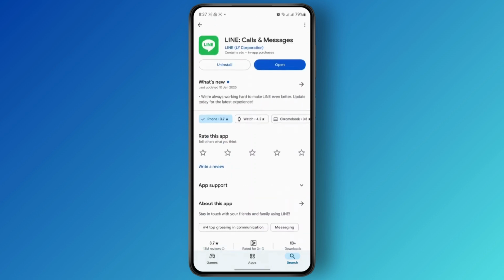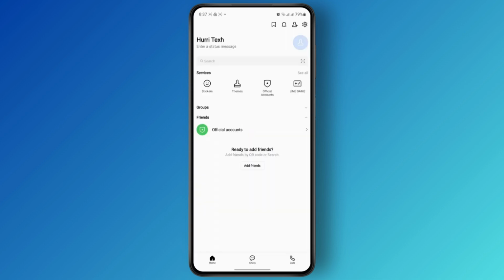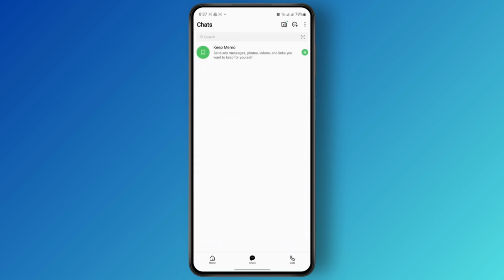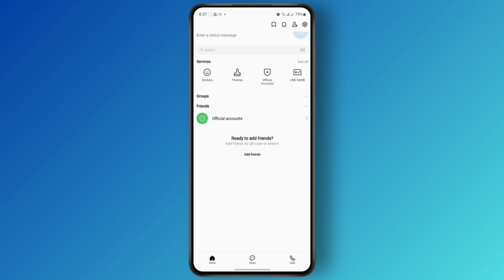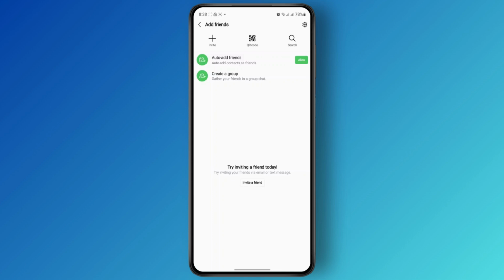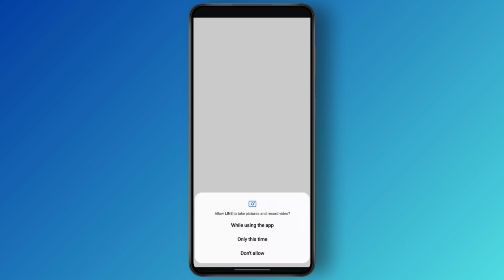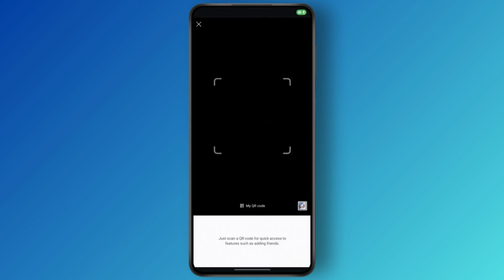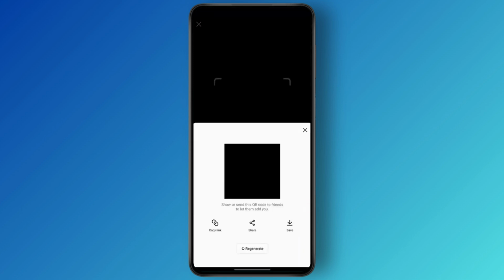How to Add Friends on Line App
Learn how to easily add friends on the Line app with this step-by-step tutorial. Whether you're a beginner or just looking for tips, this video will guide you through the process of adding friends, sending friend requests, and managing your contacts on Line.

In this video, you'll discover how to send a friend request on Line, add contacts, and even invite friends to join the app.

Timestamps:
0:00 Introduction
0:20 Step 1: Adding Friends on Line
0:50 Step 2: Sending Friend Requests